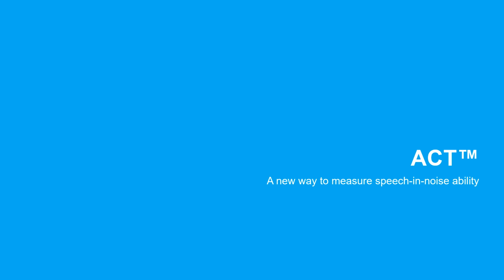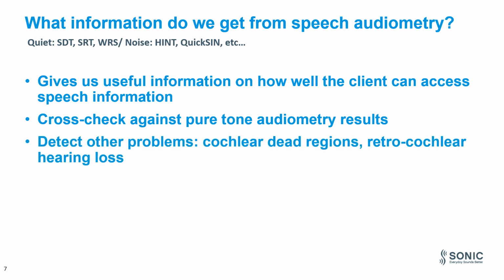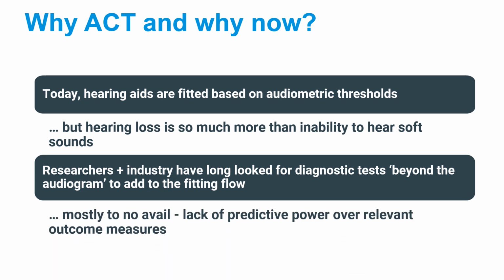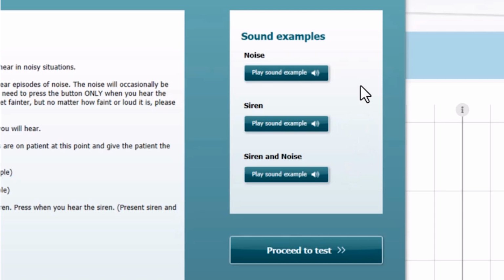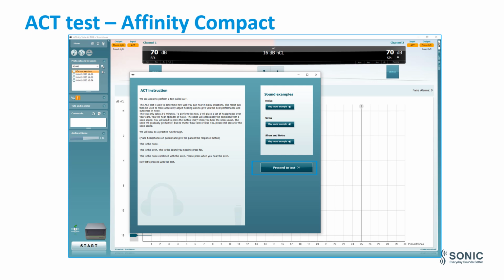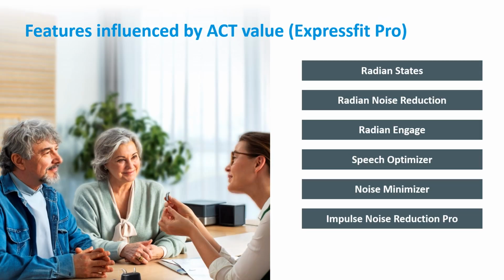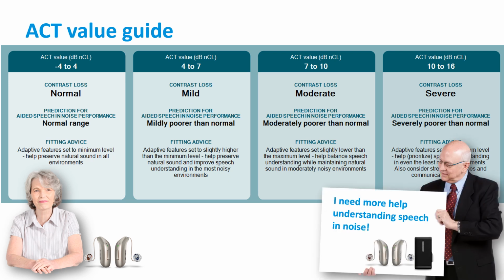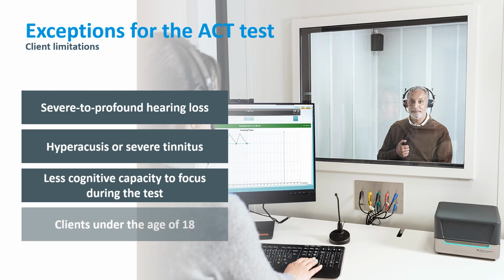Audible Contrast Threshold ACT™ Sonic Global Webinar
Audible Contrast Threshold (ACT) Test Global Webinar
Do your clients often complain they cannot hear and understand what people are saying in noisy environments – even with their hearing aids on? We all know that the audiogram alone is not enough to fully describe the consequences of hearing loss, and in this webinar, we will explore a newly-developed test that predicts the client's ability to hear-in-noise so we can provide better hearing aid fitting as well as counseling - all in as little as 2 minutes!

In this session we will talk about:
-What is ACT and what can the technology do?
-How does ACT work?
-How does ACT improve your service to your customers?
-Which diagnostic equipments are compatible to do this test?